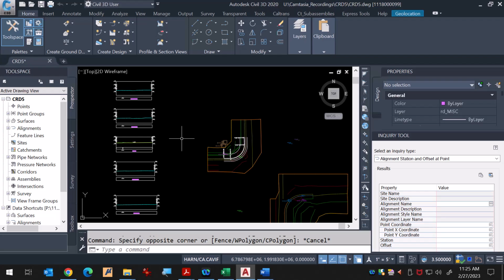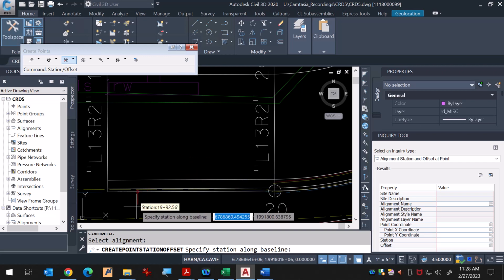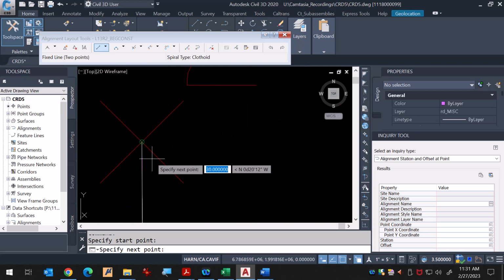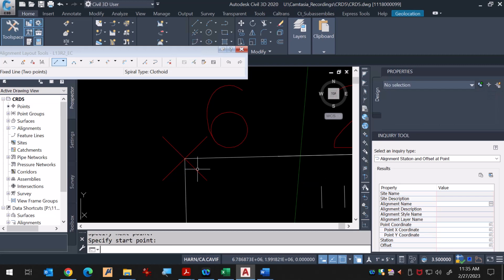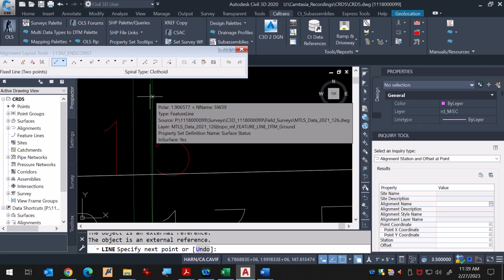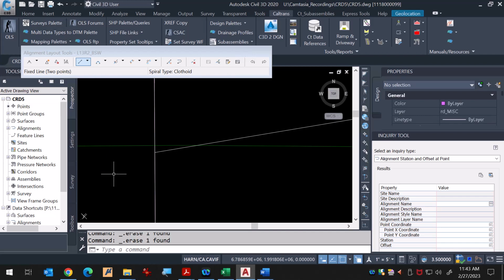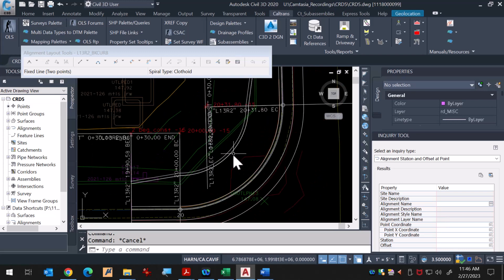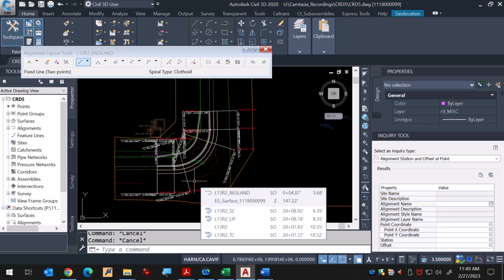CRD5 - Creating X Section Alignments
Curb Ramp Design Video 5 - Creating X-Section Alignments. In this video I show you how to create alignments that act as cross-sections to help you visualize your design.